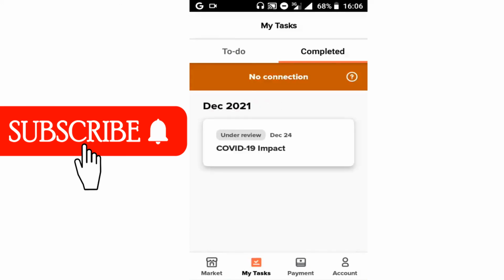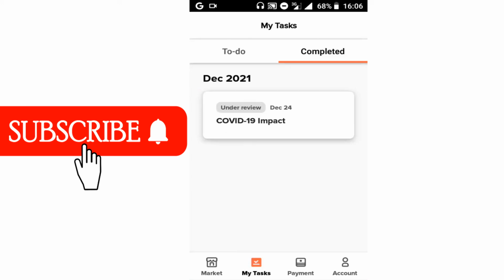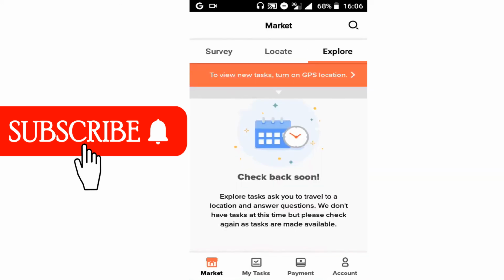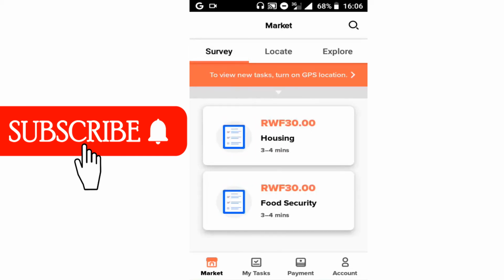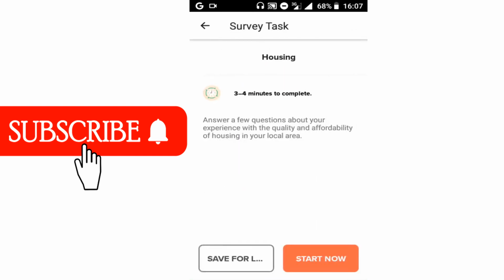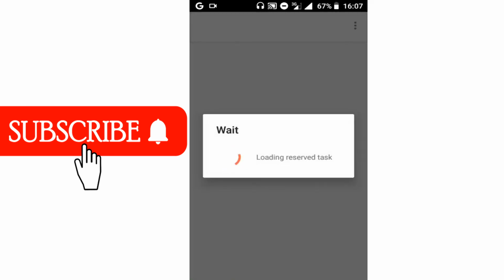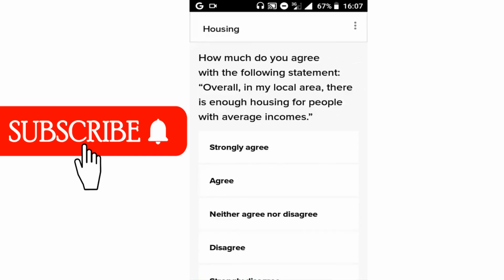Make money online by completing tasks 2022|| The best android app to make money 2022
Hello guyz!
Welcome to this tutorial which is showing you the best android app to make money on you phone by completing tasks. If there question or suggestion you may comment.